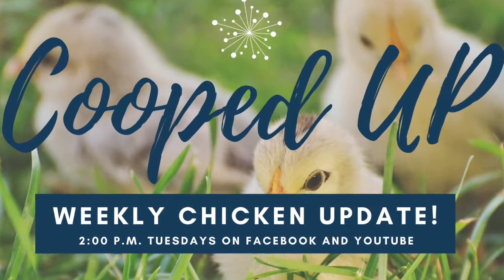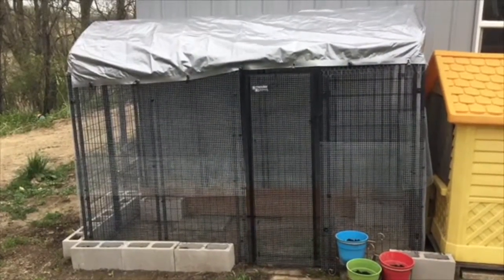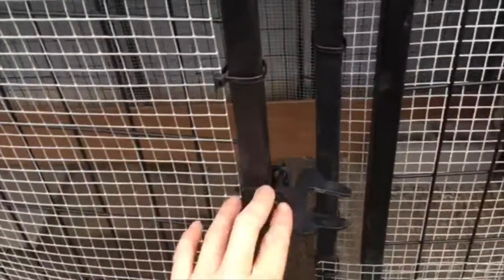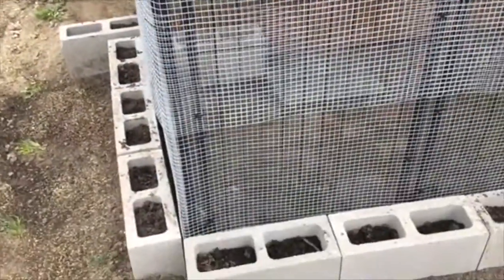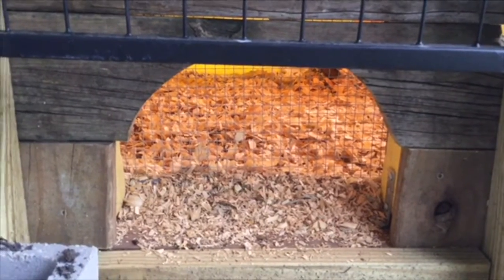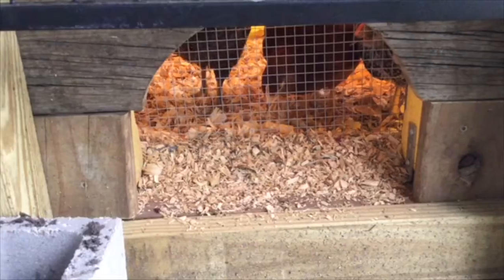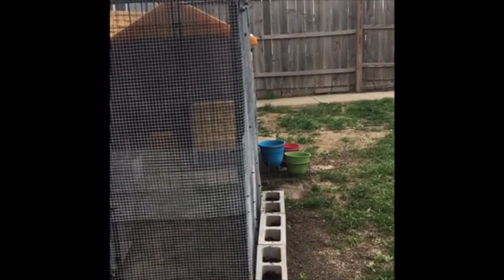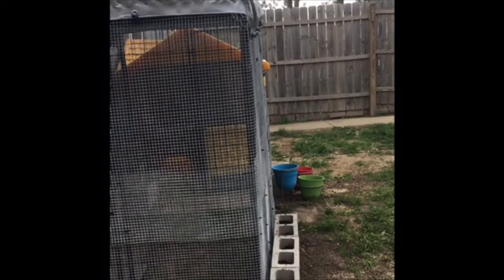Cooped Up, Episode 5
In this episode of Cooped Up, Angie gives us a tour of her chicken run.